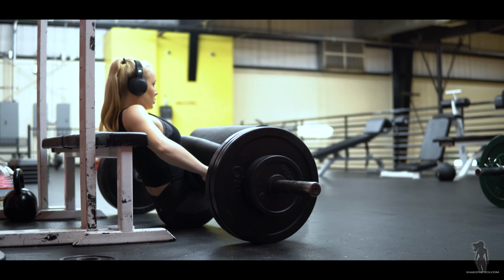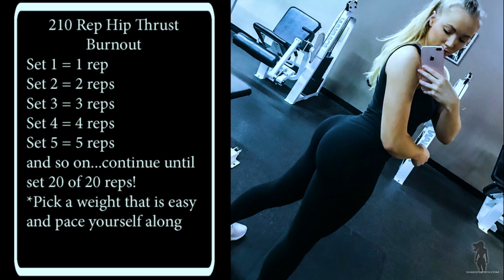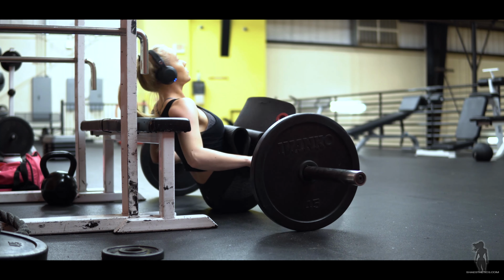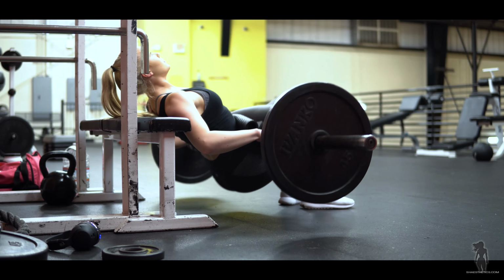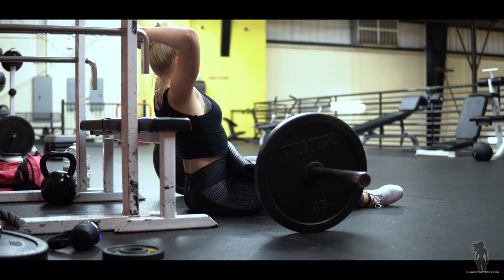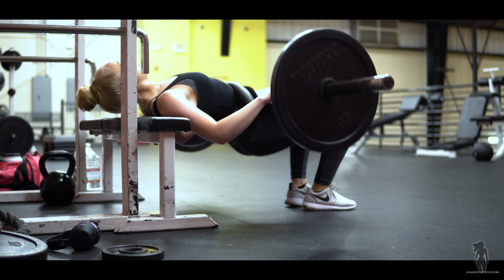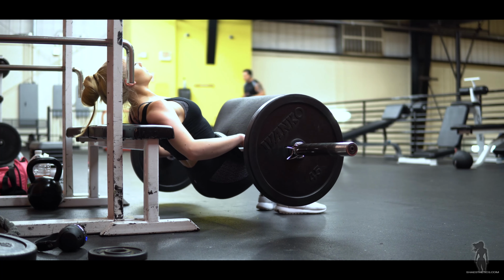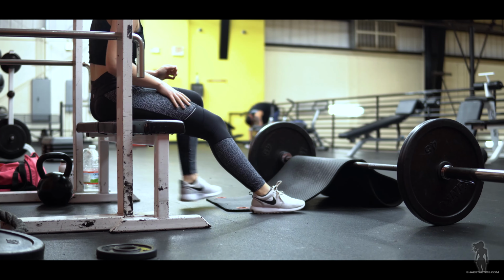How To Get A Bigger Butt | The BEST Glute Exercise and Burnout I've ever done!!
Hi loves!! I hope ya'll enjoyed this glute focused video. Let me know if you guys try this challenge. Have a great rest of the week!

to get notified when my website goes live!